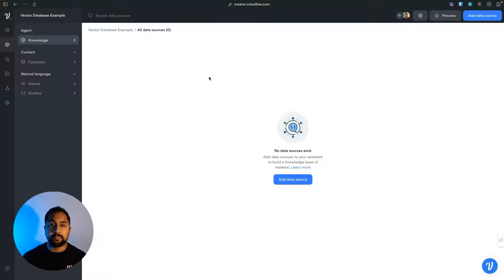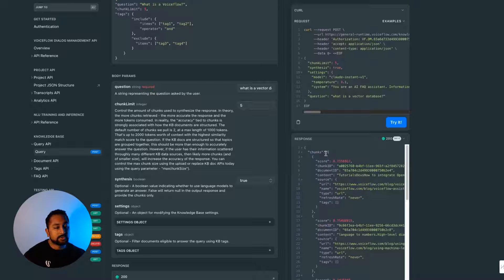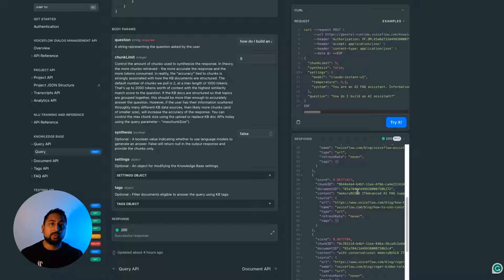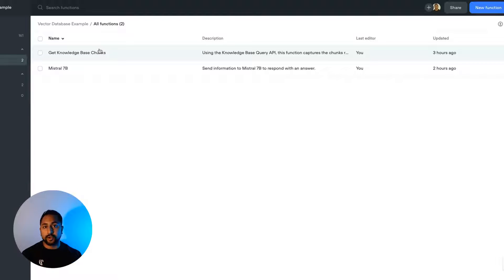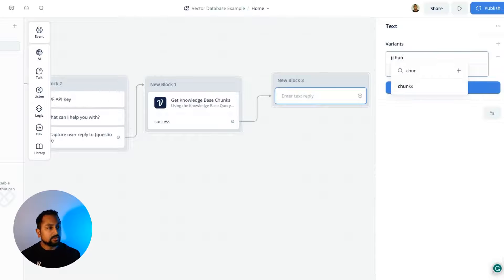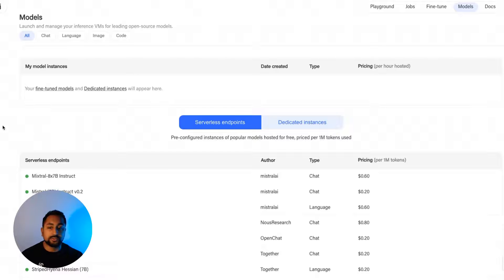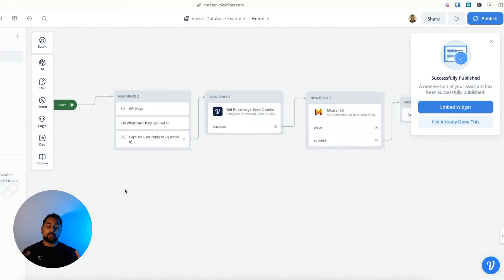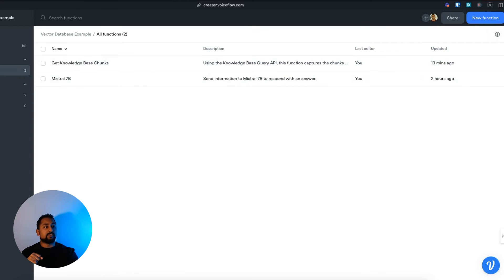Using Voiceflow with Mistral AI or Open Sourced AI Model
Did you know you can use Voiceflow's Knowledge Base as a Vector Database with Open Sources Models like Mistral AI or 3rd party models like Perplexity?

This tutorial goes over how to use our new functions feature to search the Voiceflow Vector Database and send relevant chunks to a 3rd party model like Mistral AI.

Voiceflow lets you build complex AI Assistants faster.

🎯 Key Takeaways for quick navigation:

00:00 🧠 Introduction to using Voiceflow with Mistral AI or Open Sourced AI Model
- Introduction to Mistral AI, an open-source AI model.
- Mention of tools like Perplexity building on top of Mistral AI.
- Explanation of using Voiceflow's knowledge base as a vector database with third-party large language models.
00:55 🛠️ Setting up Voiceflow's Knowledge Base and Data Sources
- Instructions on setting up Voiceflow's knowledge base.
- Uploading data sources and the process of vectorizing them.
- Demonstrating how chunks are processed and organized in the knowledge base.
03:15 🤖 Using Voiceflow Knowledge Base API and Custom Large Language Models
- Explanation of using the Voiceflow knowledge base API to send questions and retrieve chunks.
- Mention of similarity scores for chunk relevance.
- Introduction to using custom large language models like Mistral AI with Voiceflow.
05:08 📦 Leveraging Functions for Advanced API Calls
- Introduction to using functions in Voiceflow for complex API calls.
- Explanation of input and output variables in functions.
- Demonstrating how to create a function for making API calls to models like Mistral AI.
08:48 🌐 Integrating Mistral AI with Voiceflow for Custom Responses
- Connecting Voiceflow's knowledge base and Mistral AI using functions.
- Passing questions and chunks to Mistral AI for custom responses.
- Explanation of the system prompt and answer retrieval from the Mistral AI API.
15:11 🤖 Testing the Integrated System and Final Thoughts
- Testing the integrated system in a chatbot.
- Demonstration of a custom bot responding with information from Mistral AI.
- Conclusion and encouragement to experiment with open source models and Voiceflow.